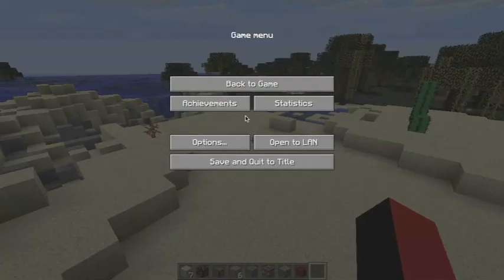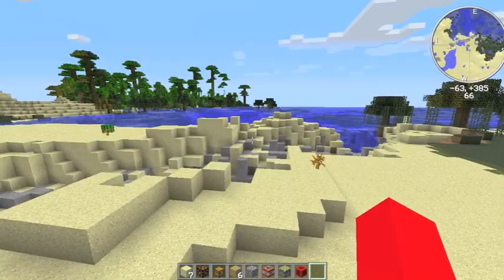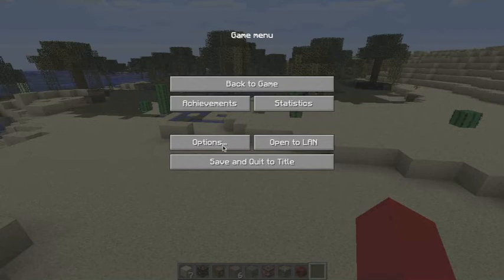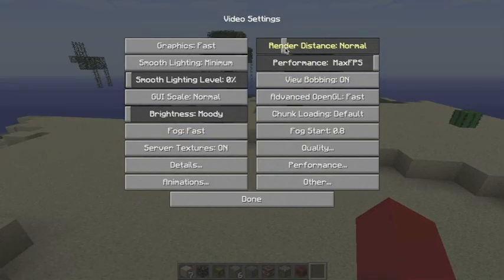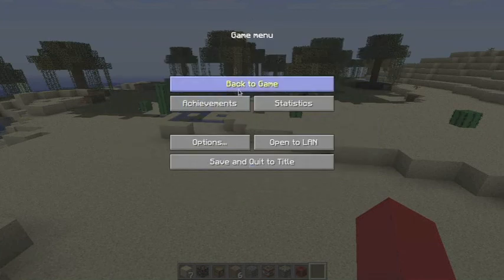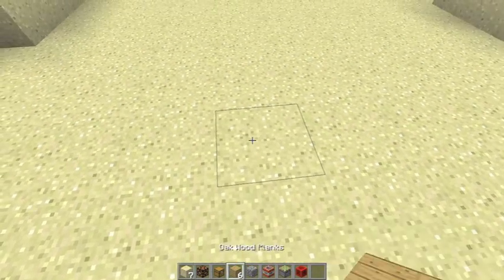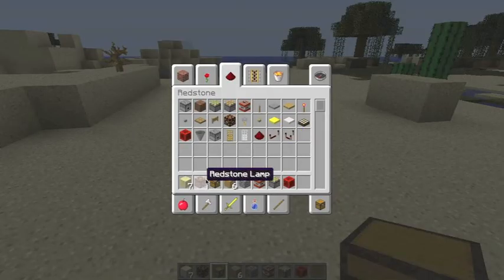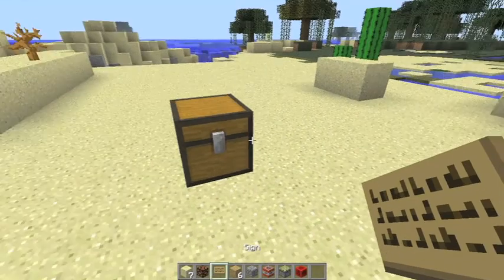Minecraft Tutorial [Trapped Chest]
In this tutorial Im gonna show you how to make a basic Trap with a trapped Chest